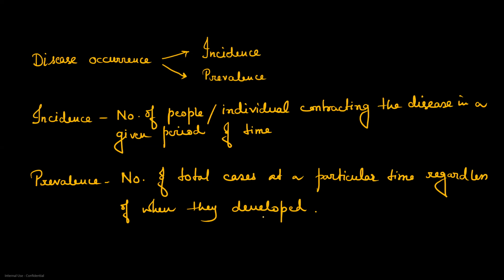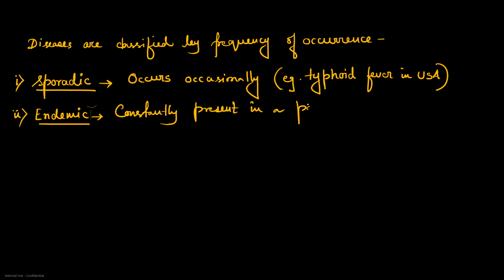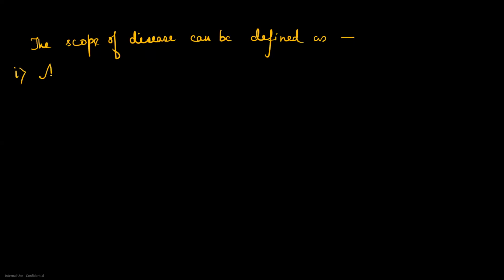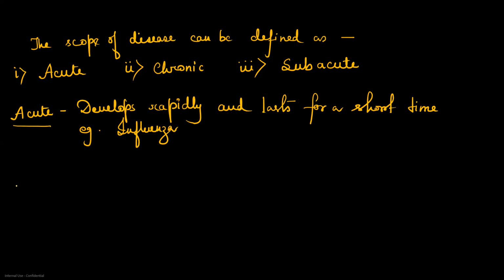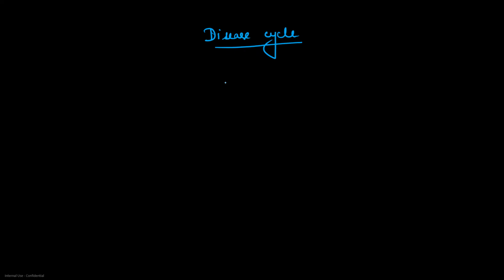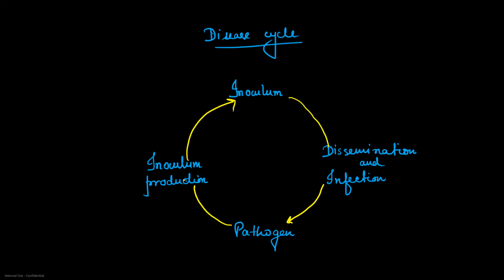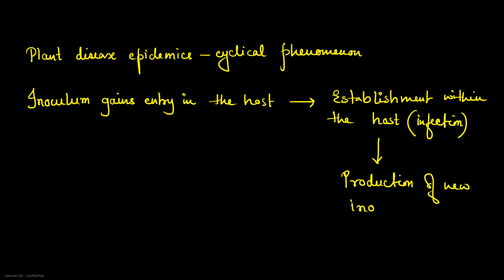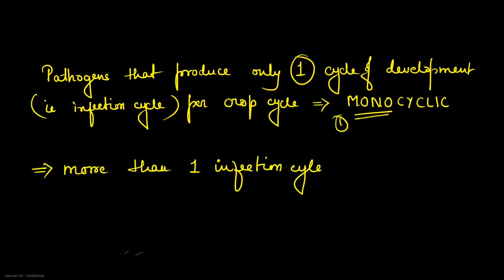Occurrence of disease, Sporadic, Endemic, Epidemic and Pandemic diseases